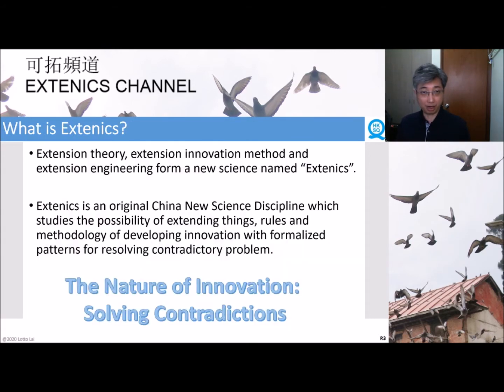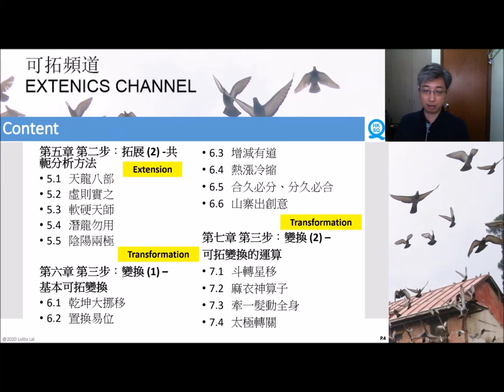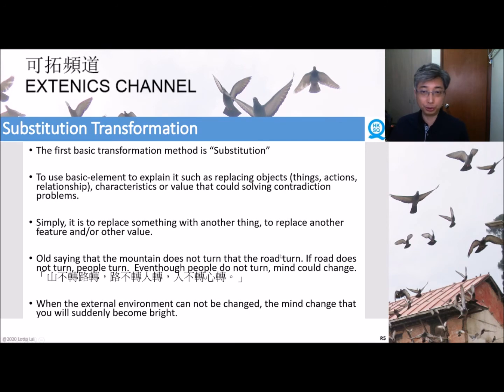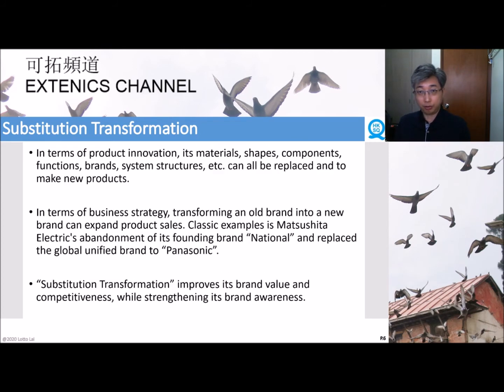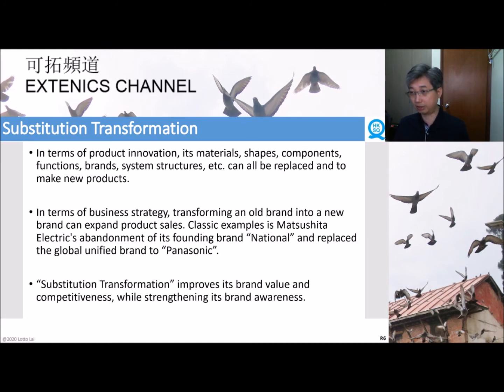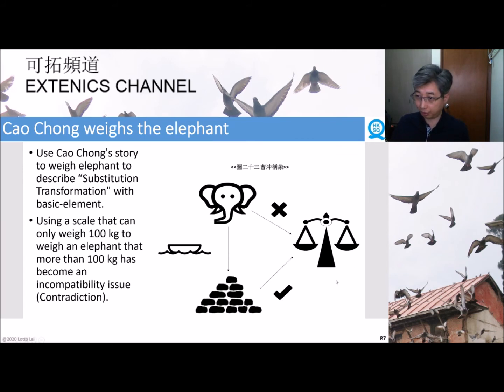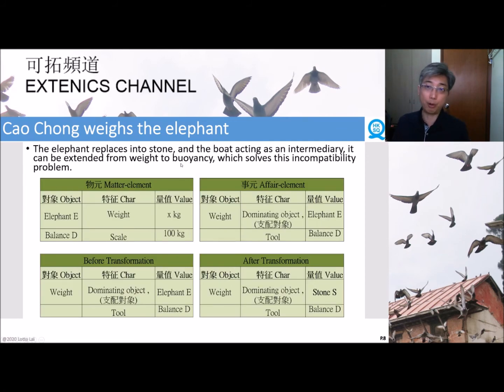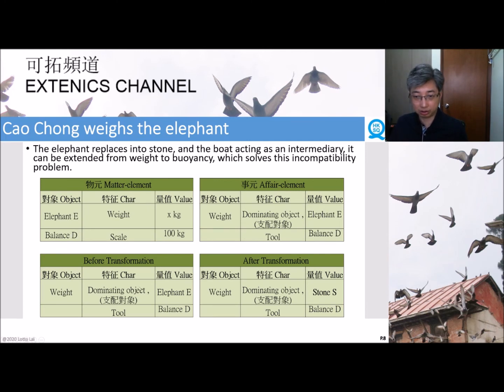V22e Extenics Channel Class 22 Substitution Transformation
Class 22 Substitution Transformation
Introduction to the third step of 4-steps Extension Innovation Method - Substitution Transformation